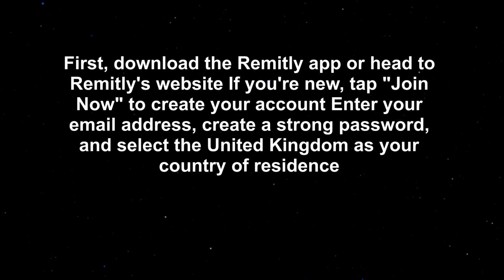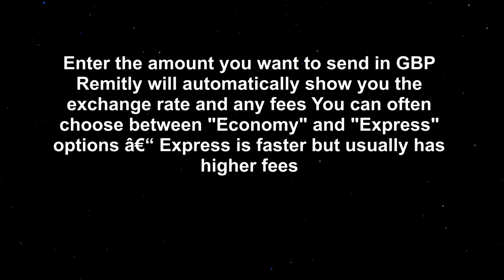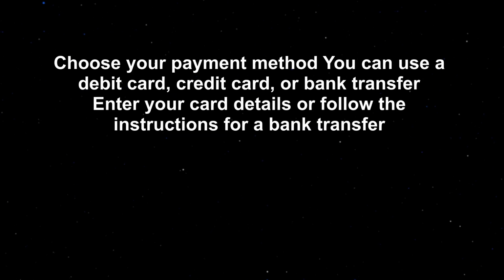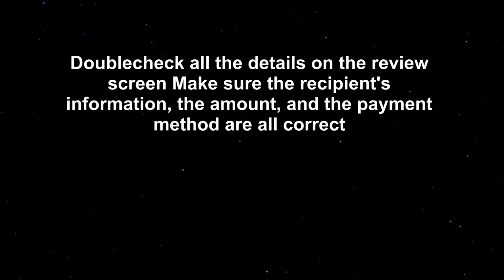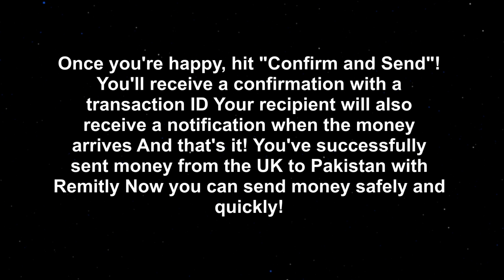How To Send Money From Uk To Pakistan Through Remitly - KevinHowTo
How To Send Money From Uk To Pakistan Through Remitly: Send money from the UK to Pakistan using Remitly with this easy-to-follow guide. Learn how to create an account, enter recipient details, and choose your payment method. This tutorial covers fees, exchange rates, and delivery options for a hassle-free transfer. Send money safely and quickly with Remitly.

00:00 Intro
00:07 Downloading Remitly
00:15 Account Creation
00:23 Identity Verification
00:31 Setting Up Recipient
00:40 Delivery Options
00:47 Bank Details
00:52 Amount to Send
01:00 Payment Method
01:07 Review Details
01:13 Confirm and Send